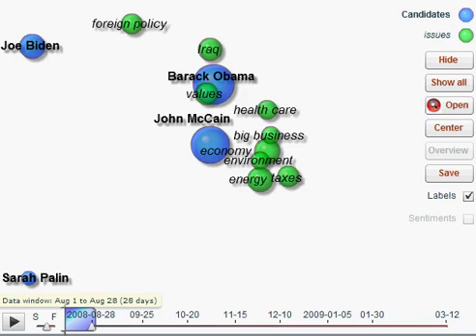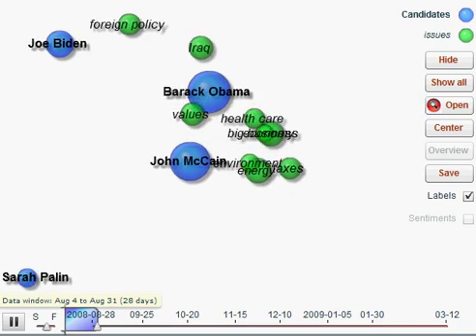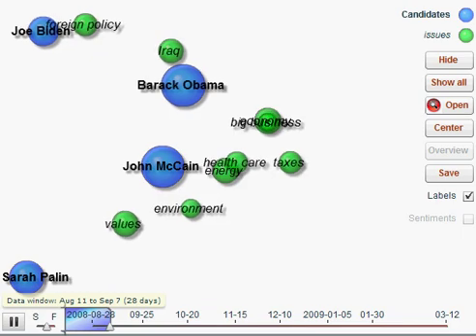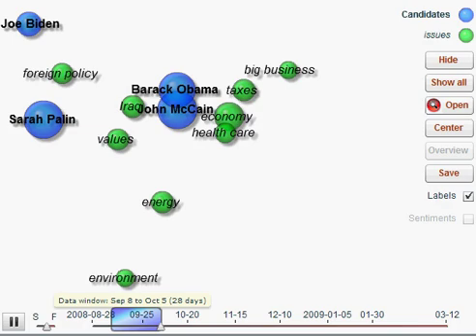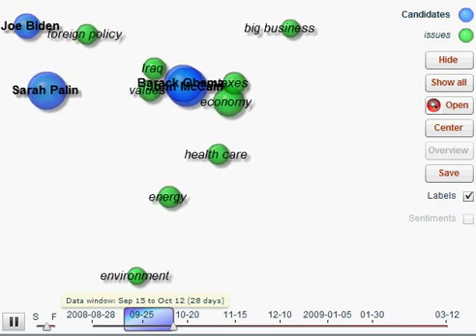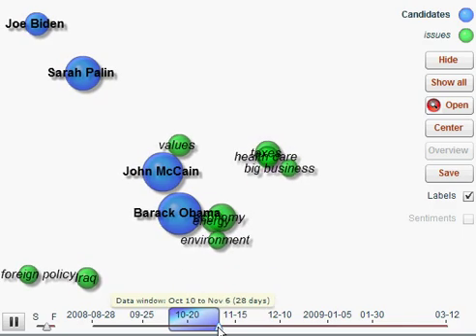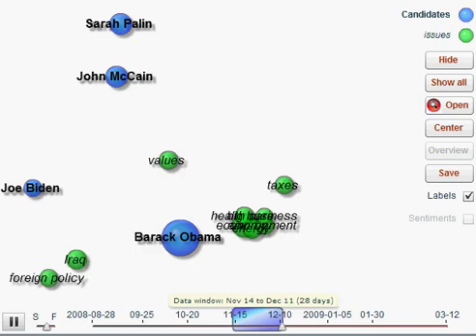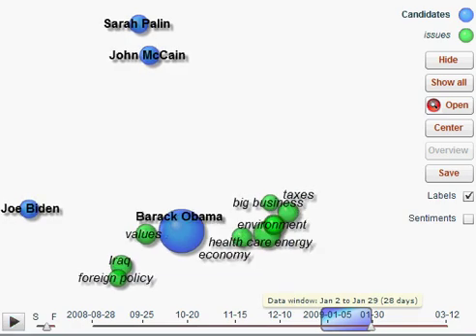Attentio Brand Maps US Presidential Elections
Mapping brands in social media over time compared to themes that define them. This can be done across twitter, blogs, news and forums and is patent pending Attentio technology. It recently won best demo award at the ICWSM. It helps brands to protect their reputation and see if campaigns are working (is the message getting across). Companies can also use them to plan how they will communicate in the future, what search keywords to focus on and understand consumer sentiment.